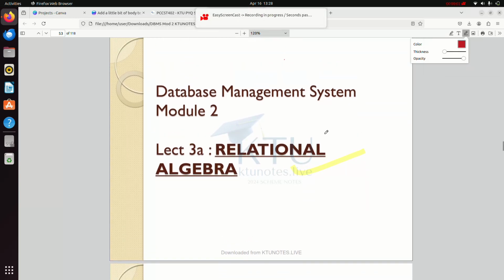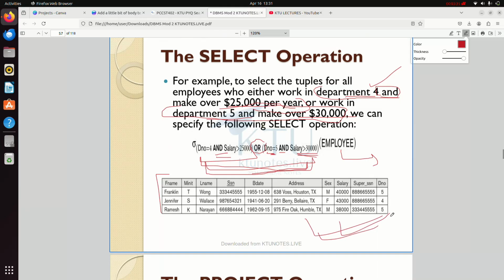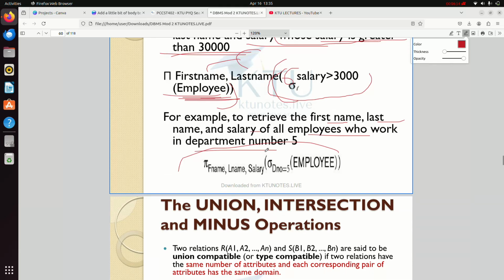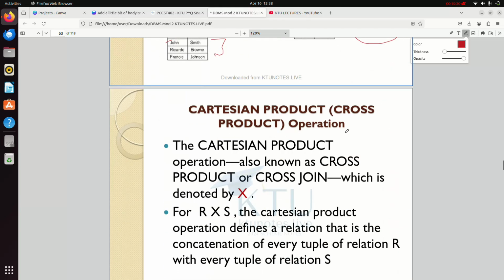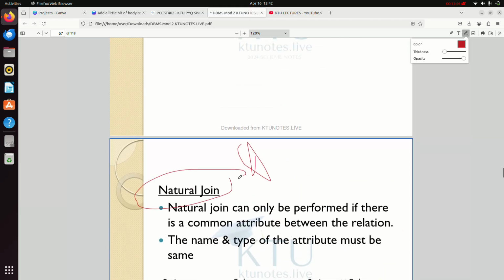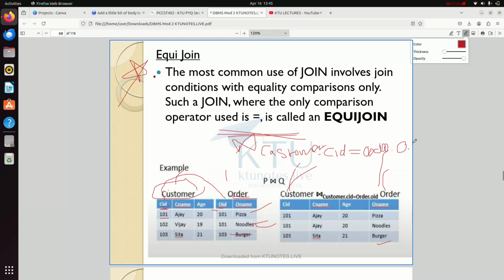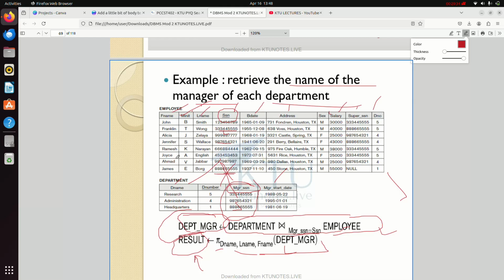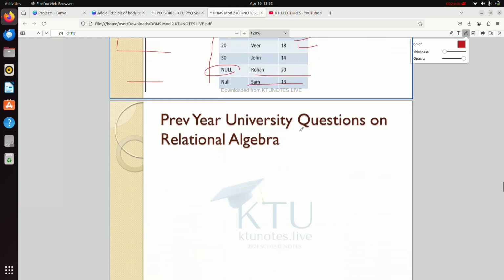DBMS module2 part-5 s5 ktu 2024 scheme